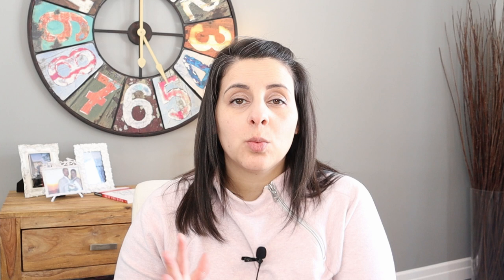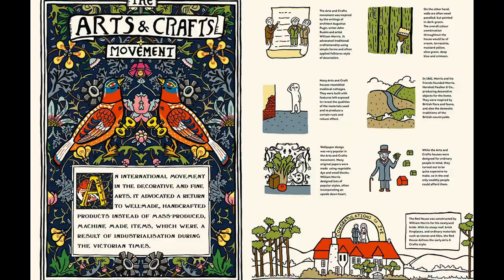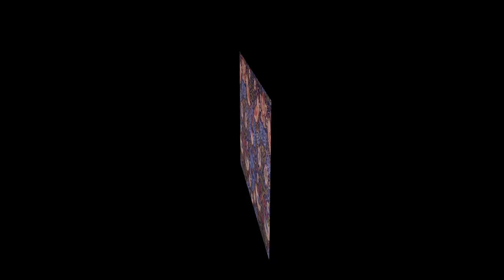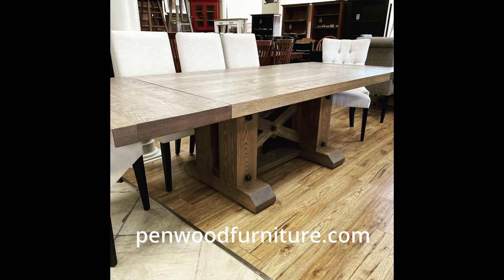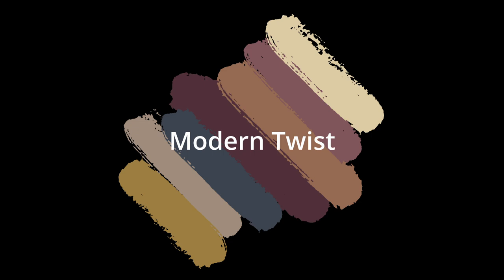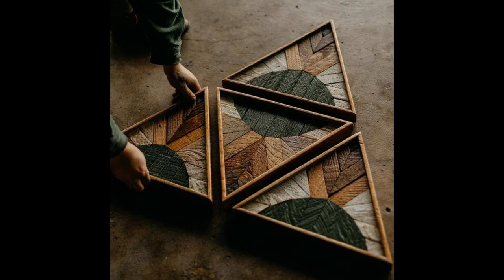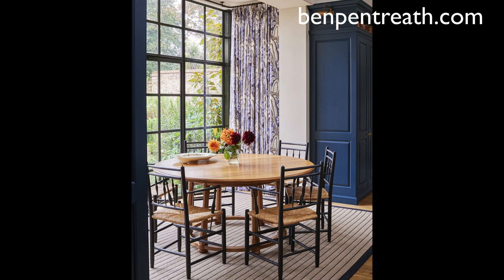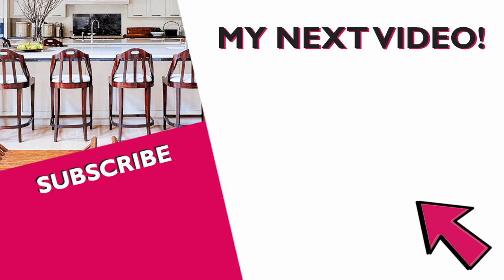Arts & Crafts Design Style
Arts and Crafts is one of my personal favorite Interior Design styles, and although I have covered this one before, I was still super new at making videos and today I wanted to clean it up and give you a fresh version of that video :). I hope you enjoy learning all about arts and crafts. Sometimes this style is also known as Mission Style.

Here is the link to the newly created Gratitude Journal I made :)

Camera:
Canon M50